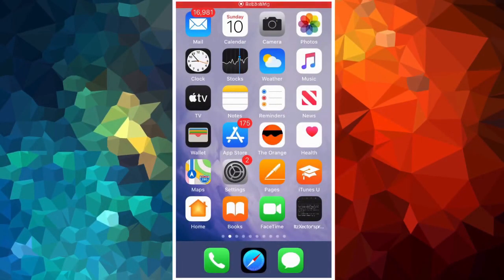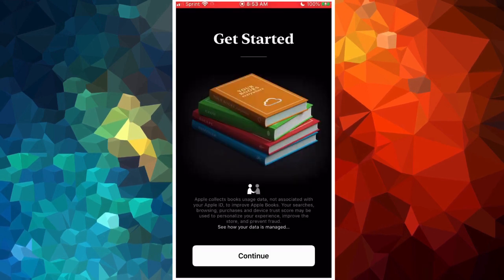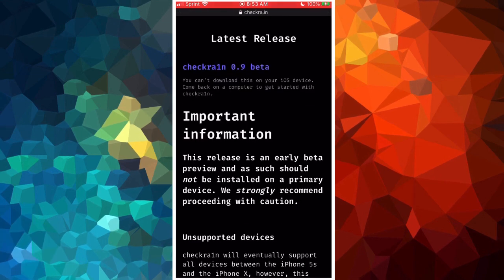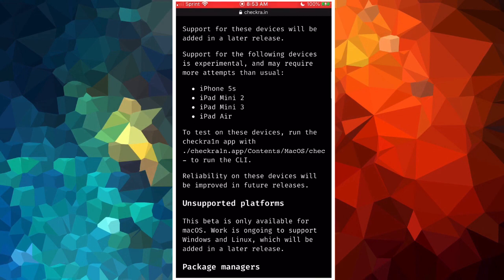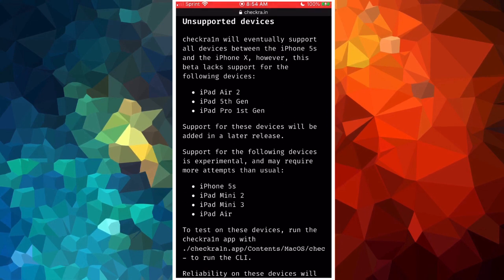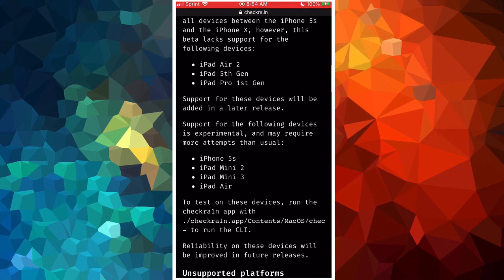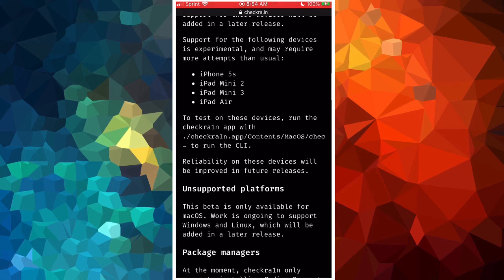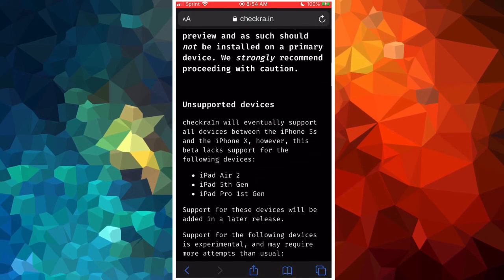Download Checkra1n Jailbreak with Ra1nstrom Helper for iOS 13.2.2 version. Windows and Mac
Checkra1n Jailbreak released officially which allows to jailbreak iOS 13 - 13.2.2 iPhone 11, 11 Pro, and 11 Pro Max. For A12, this includes the iPhone XS Max, XS, XR and 2018 iPad Pro. Now available Mac and Windows versions.

Checkra1n jailbreak is a tethered jailbreak which requires patch after every reboot. This tool compatible with all devices powered by A5 to A11 chips. Best thing is once you jailbreak your iPhone or iPad it allows to Install Cydia or Cydia Alternatives, Such as Sileo, Zebra, Lime Installer, Saily etc.

For Windows version named Ra1nstrom Helper. By using Ra1nstrom Helper you can jailbreak iOS 13.2.2 even you don't have Mac PC. Now it can do with your Windows PC.